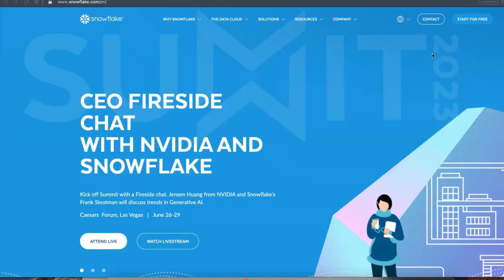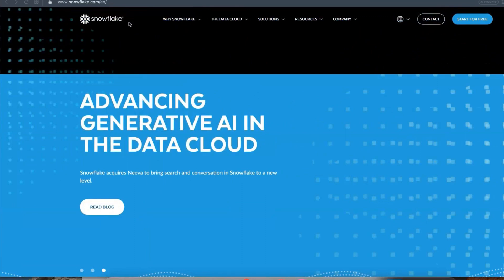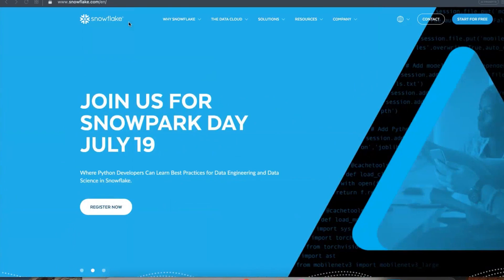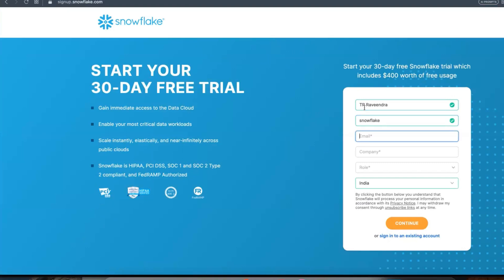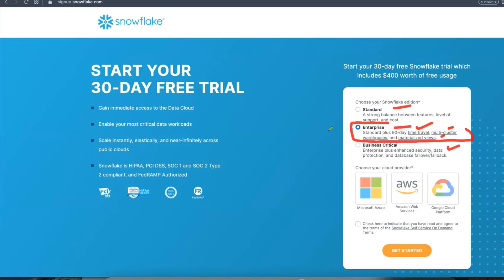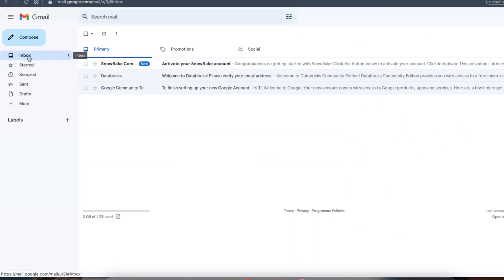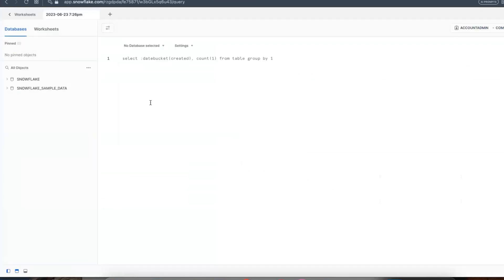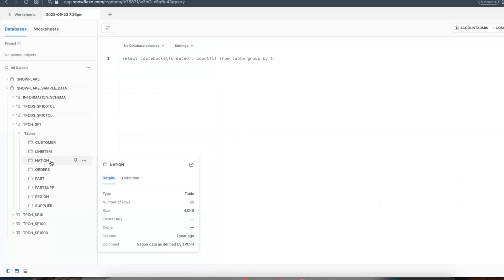how to create Snowflake free trail?